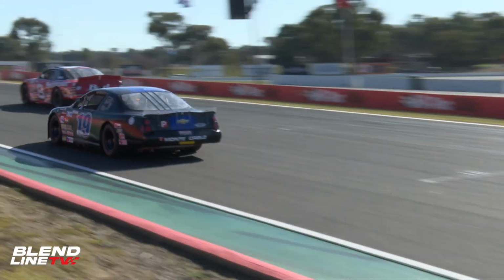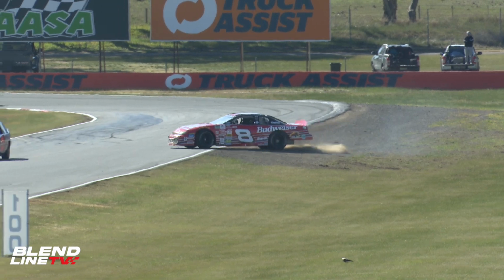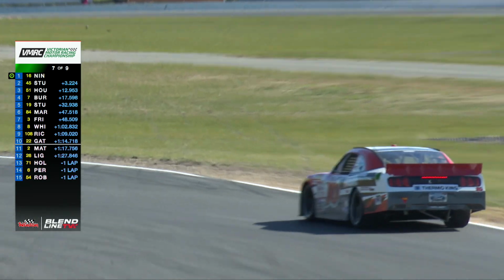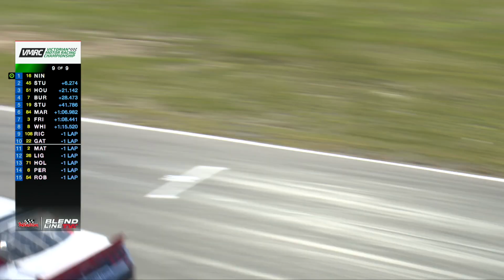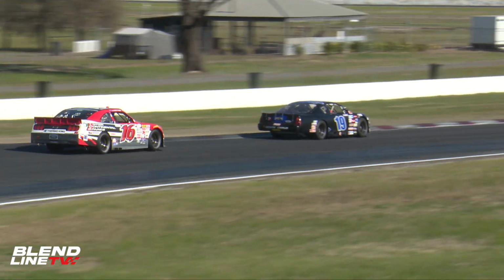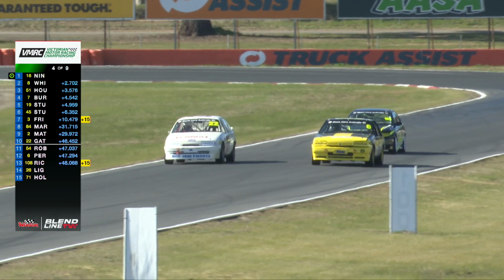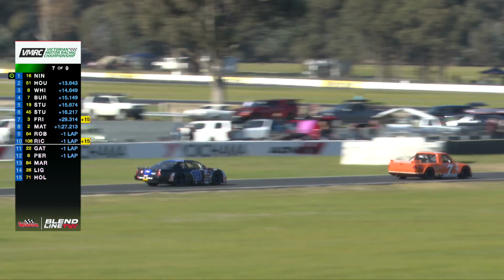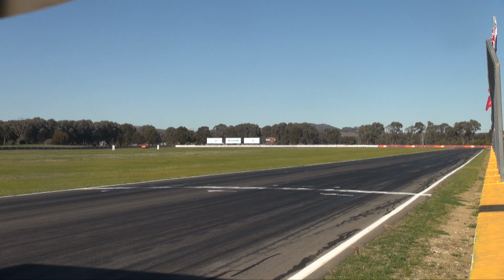NASCAR Australia | Stock Cars Australia Winton Raceway 2024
All the Sunday action from Winton Motor Raceway from the Stock Cars Australia support round for the Winton 300.
To watch the Saturday races, consider a BLTV Channel membership and check out the Saturday action here: